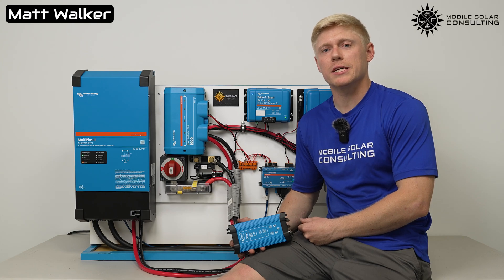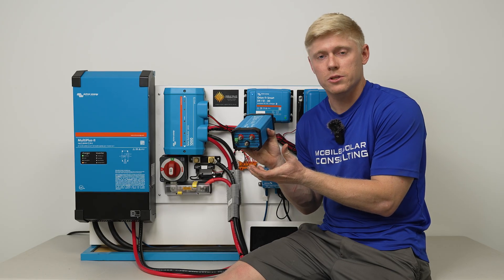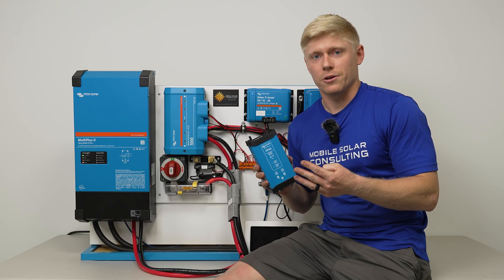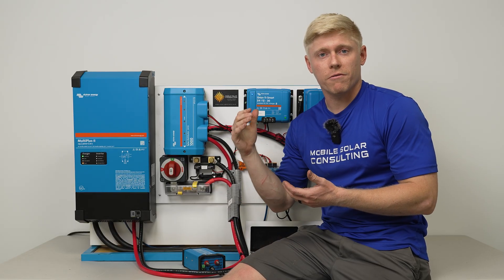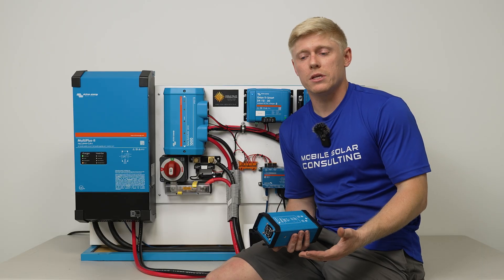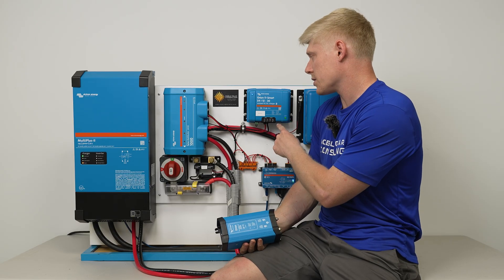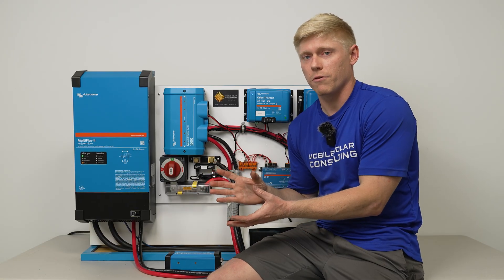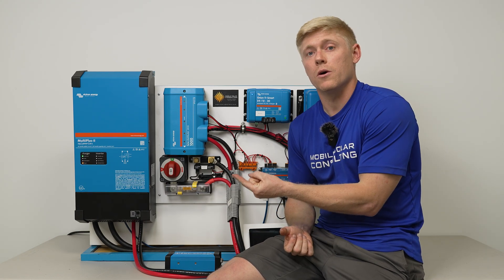Victron DC-DC Charger vs. Converter Comparison! (Which is Best For Your Solar Setup?)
In this video, Matt from Mobile Solar Consulting compares the Victron Orion-Tr Smart DC-DC Charger to the Victron Orion DC-DC Converter. He breaks down the differences to help you decide which device is best for your solar van or RV!